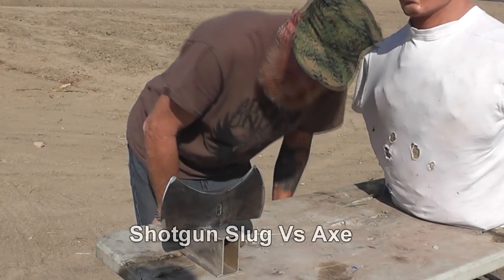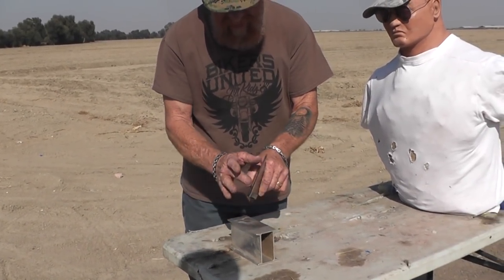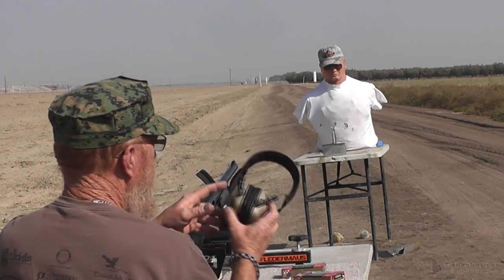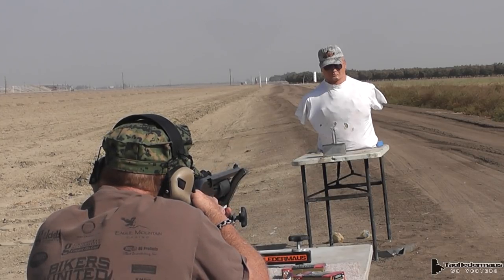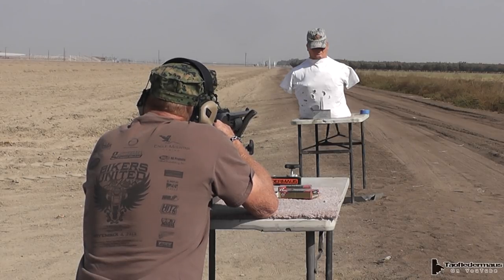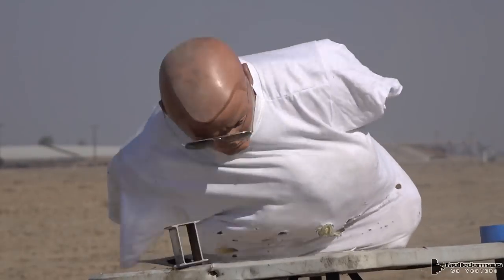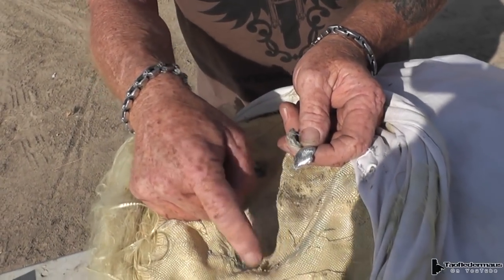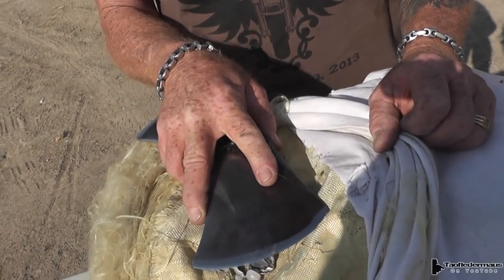Splitting 12ga Shotgun Slugs with an AXE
Danny attempts to split 12 ga. shotgun slugs by shooting them at an axe (called an "ax" in England).  We were using 12 ga.  1oz Truball slugs with a velocity of 1300 fps or just under 900 mph.  Will it damage the axe?

Thank you everyone who has added their native language CC's to my videos!

HS camera:  Chronos 1.4  @8800 fps.